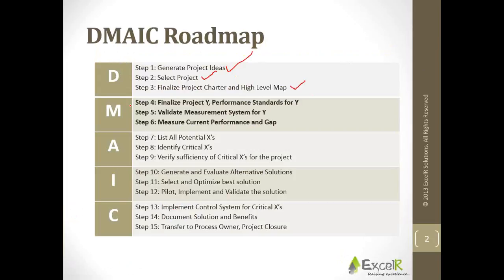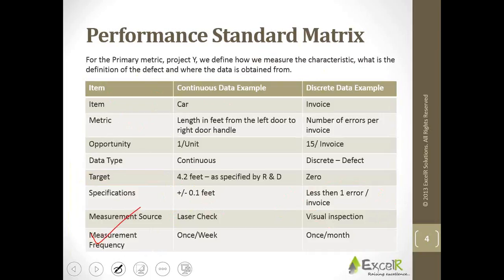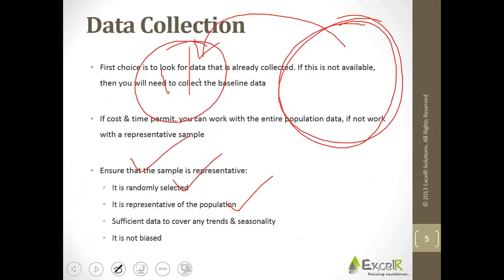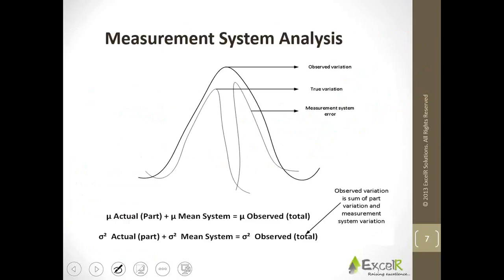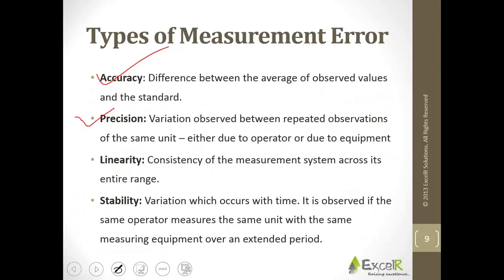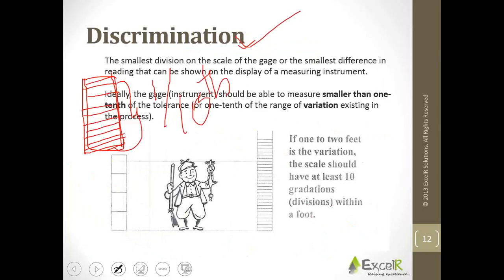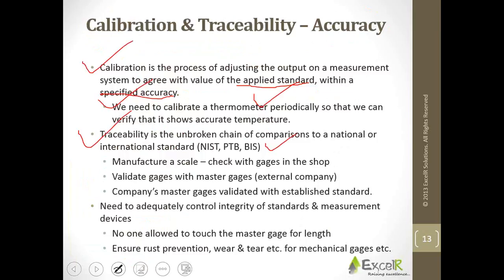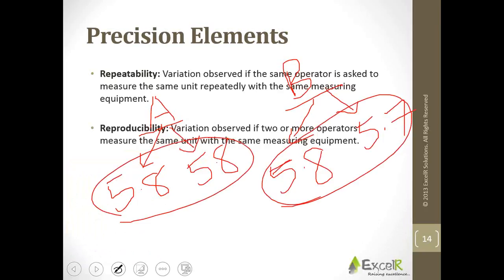SSBB Measure Part 1